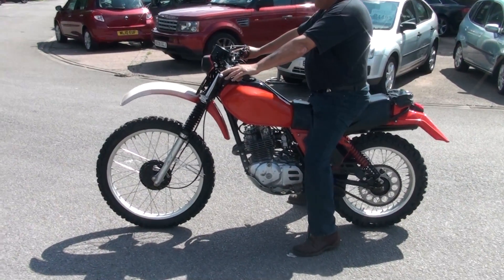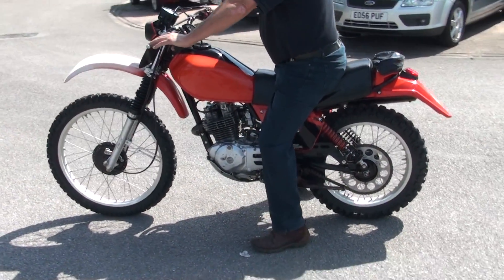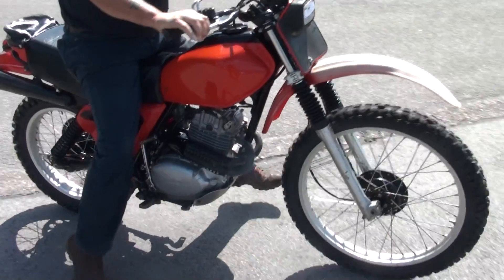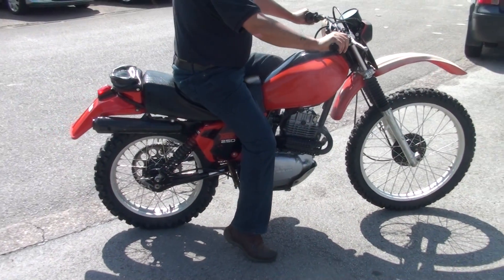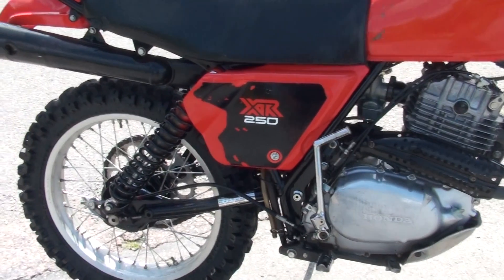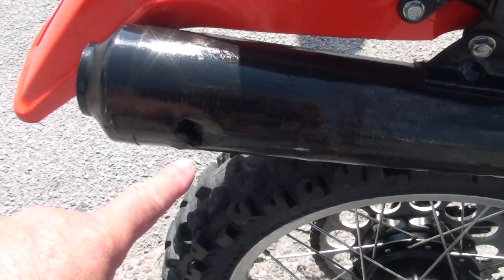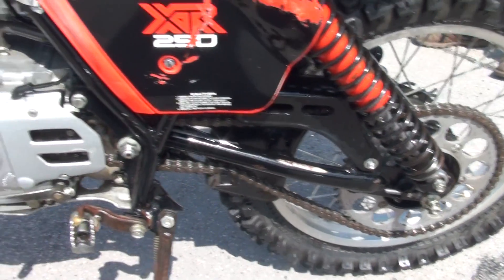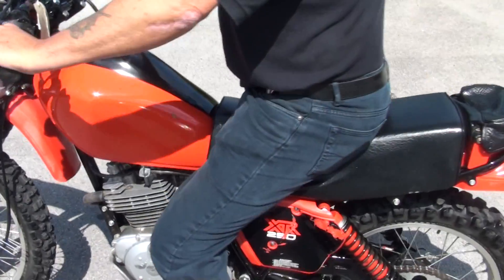1978 Honda XR250 Enduro Stock No 70553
1978 Honda XR250 Enduro Running Restoration Project For Sale on ebay From DK Motorcycles